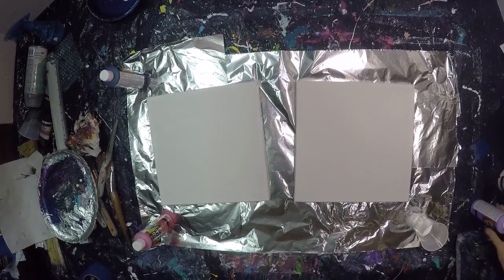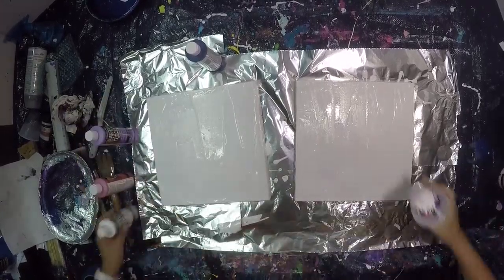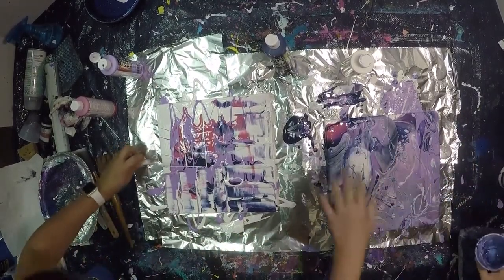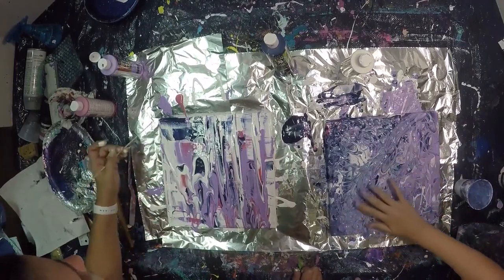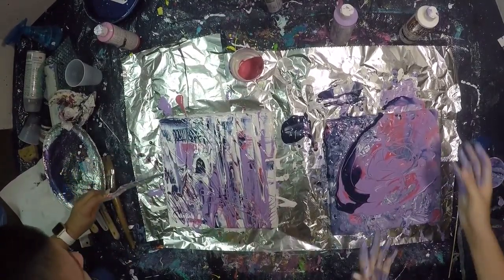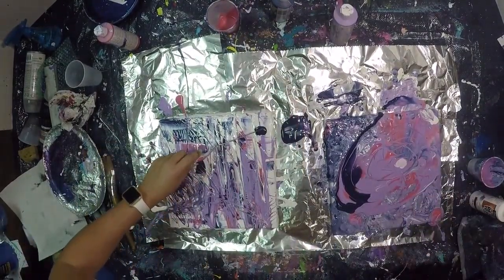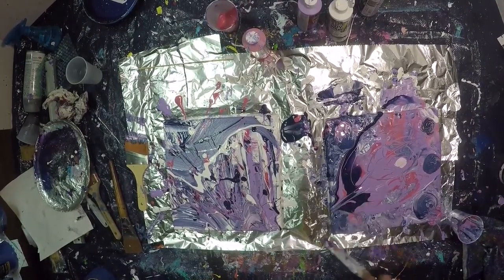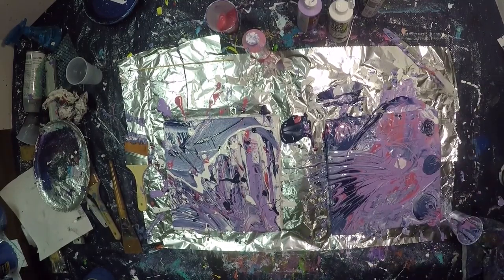Pour Painting Fun with my niece! - Time lapse WITH voice!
This is a short timelapse video of my niece and I making pour paintings.  I made this one a bit different by adding a voice over!  This is a great art project that can be fun for the whole family!  I hope you enjoy this format and this art experiment we did together.

Materials used: 8x8 canvas
Deco Art Fluid Art Ready-To-Pour Acrylic in Fuchsia, Lavender, Navy and White

Prints for sale on Etsy!